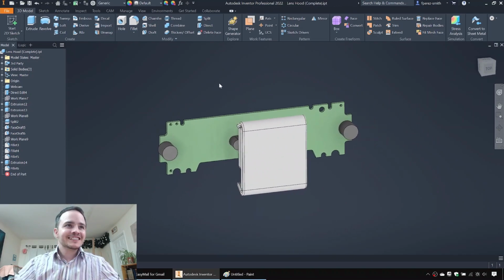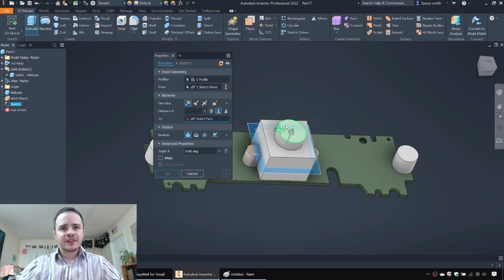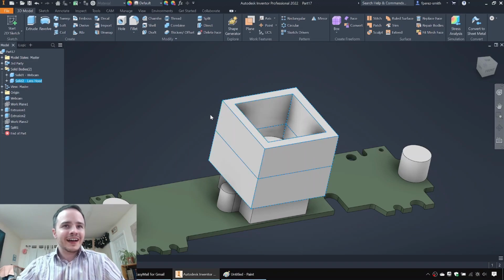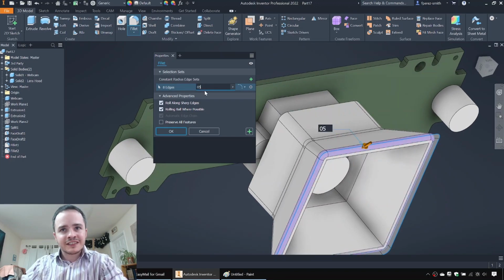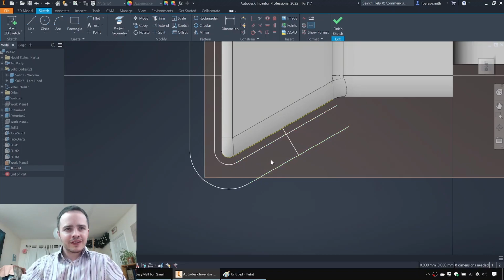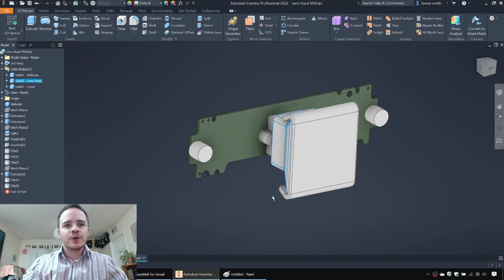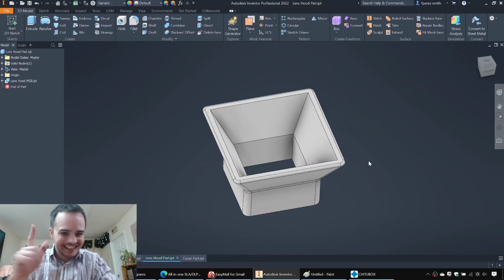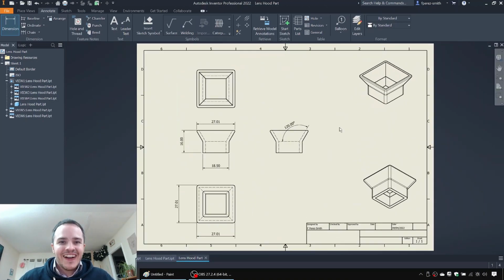Let's Model! - 3D Printed Lens Hood | How to 3D model in Autodesk Inventor Tutorial (Intermediate)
In this episode, we're going to model and 3D print a lens hood and cap for my bodyless webcam! I will be showing you how to use Autodesk Inventor Professional 2022 in this intermediate-level tutorial! Enjoy!

Contents of this Video:
00:00 GOOD EEEVENING!
00:08 Introduction
01:03 Multi-Solid Body Modelling
11:35 Exporting bodies as parts
13:21 Exporting parts as meshes for 3D printing
14:06 3D printing montage bonanza!
14:57 Print success! Fitting the lens hood
15:50 Creating a (bad) drawing
17:17 Thank you and farewell!!